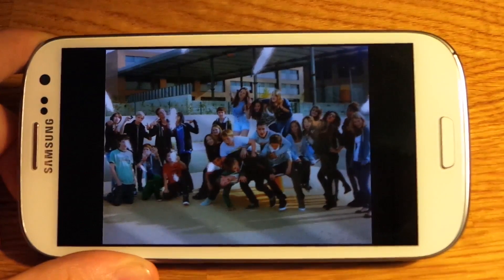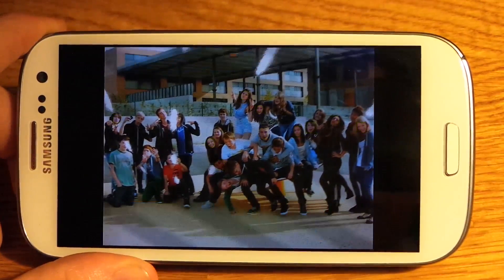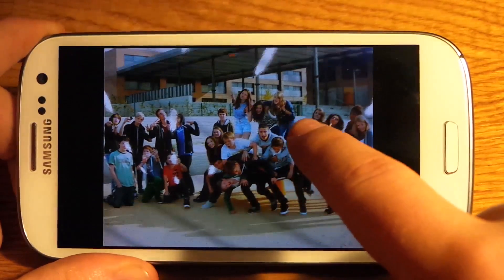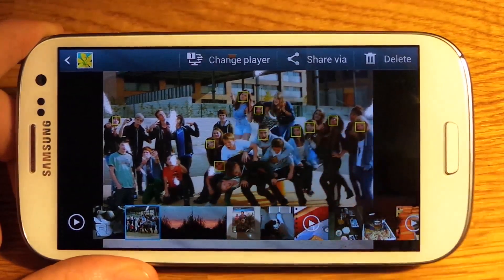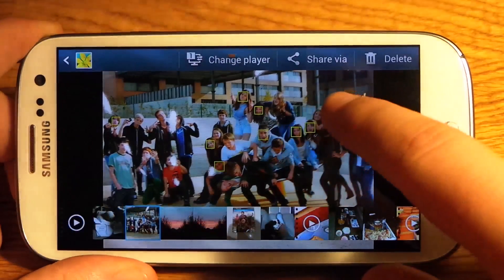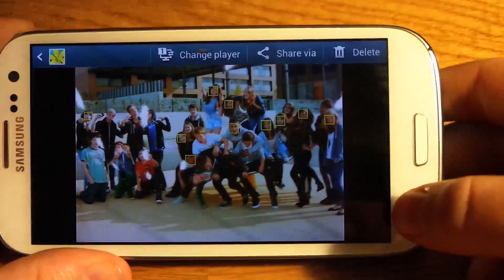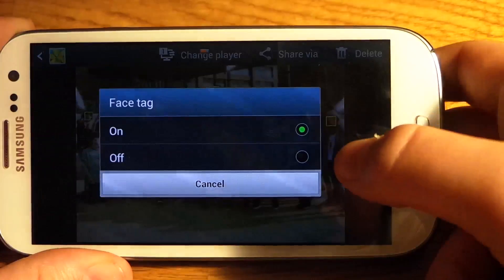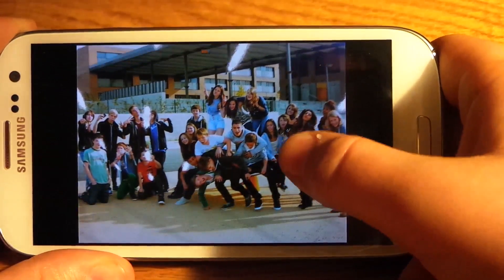How To Remove Yellow Square from People's Faces on Samsung Galaxy S3 and s3 mini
Samsung Galaxy s3 remove Yellow square around faces